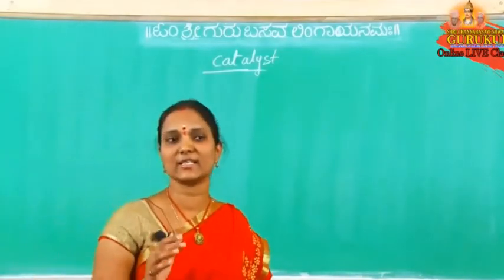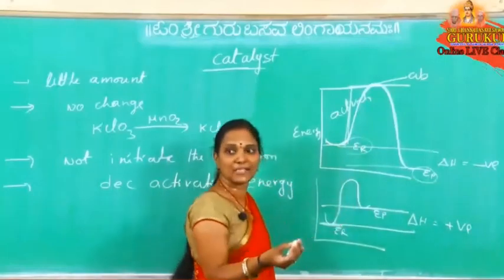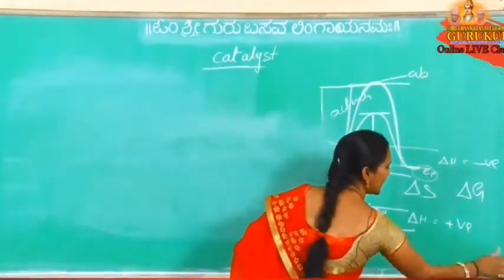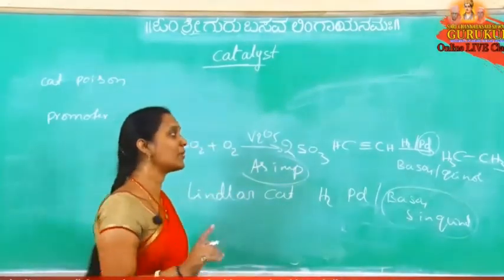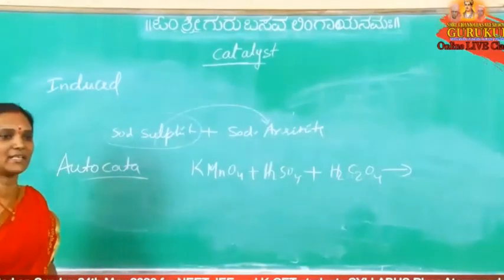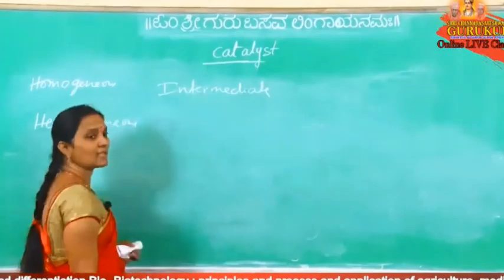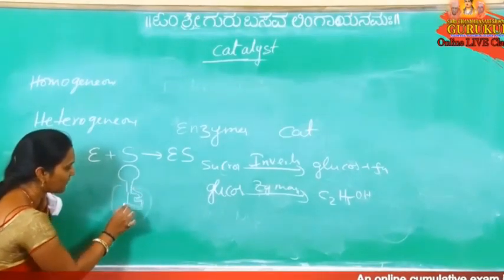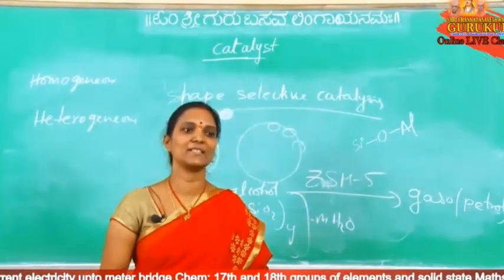Surface chemistry part-4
catalyst